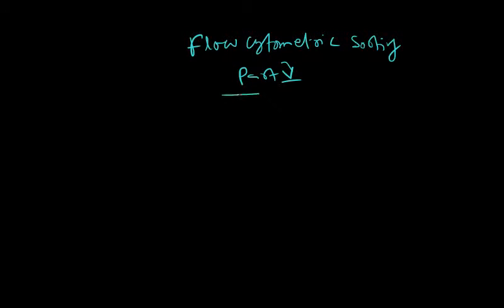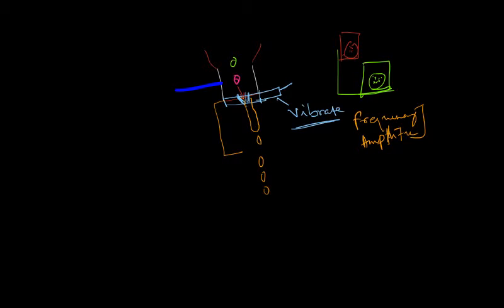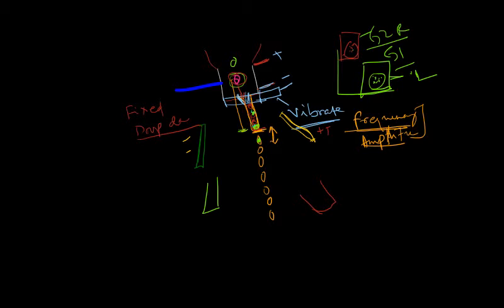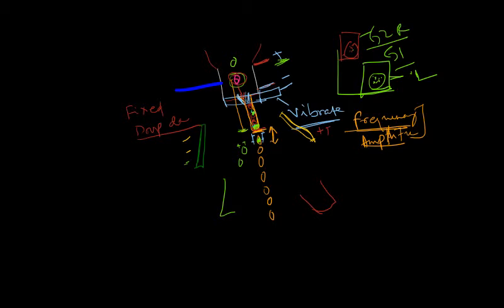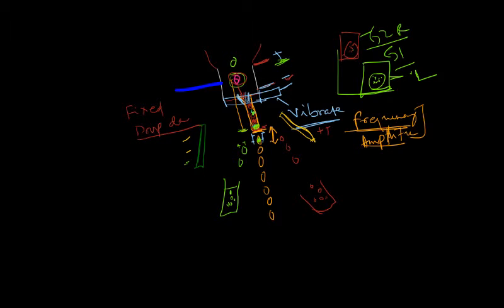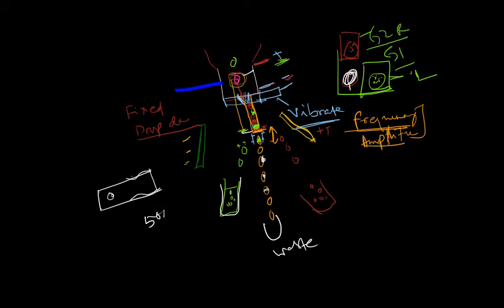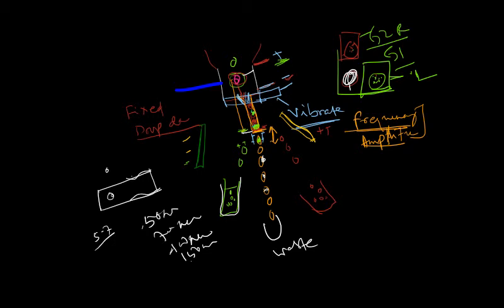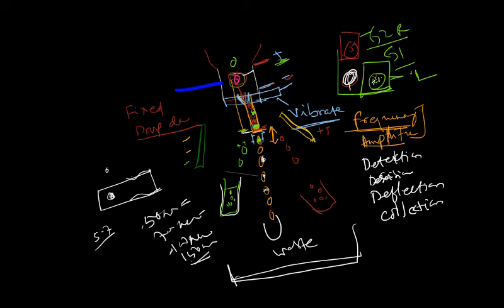Let's Flow Part V: Cell Sorting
This part of the talk describes the process of cell and particle sorting on flow cytometer.